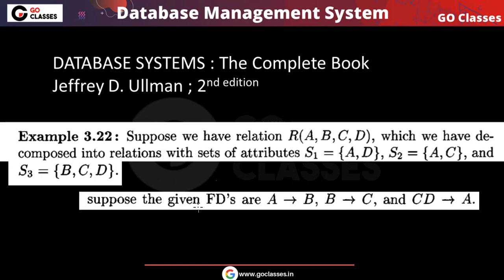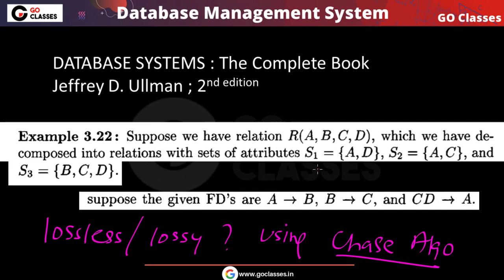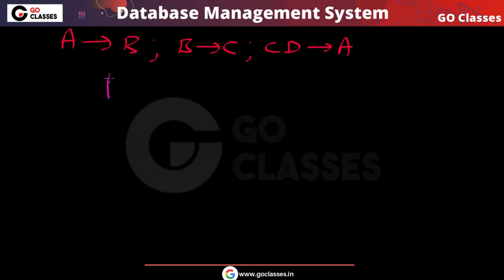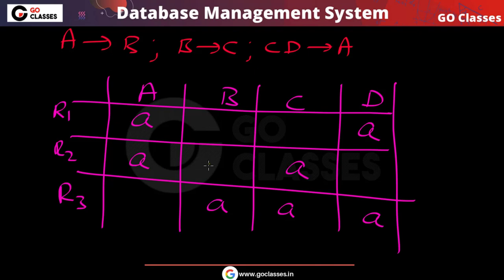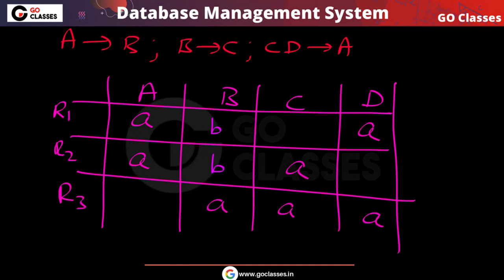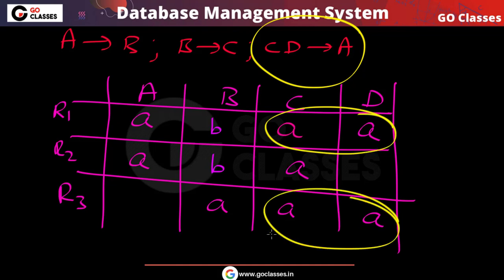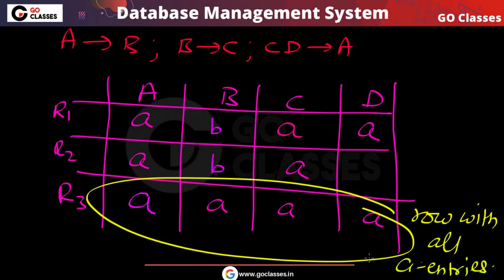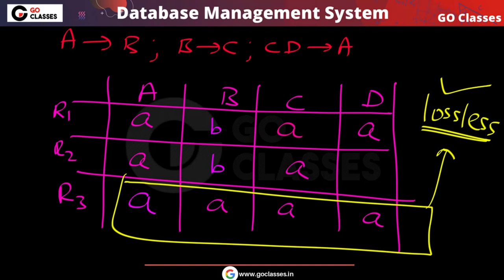Ullman Exercise 3.22 | Chase Algorithm Example | DATABASE SYSTEMS | DBMS The Complete Book | 2nd Ed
Join GATE Overflow Telegram Group for GATE CSE Doubt Discussions

Join GO Classes Telegram_Group for GATE CSE Doubt Discussions

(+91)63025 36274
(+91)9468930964